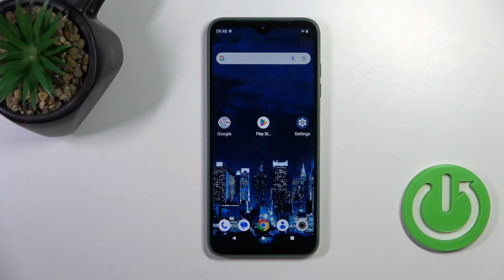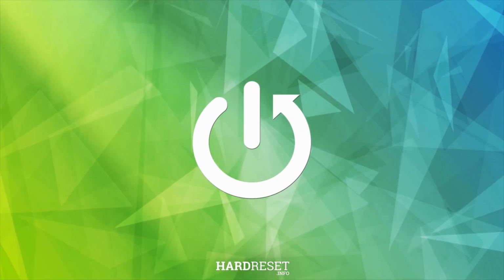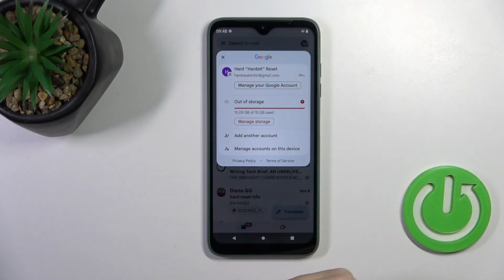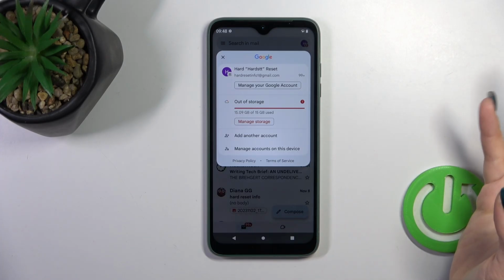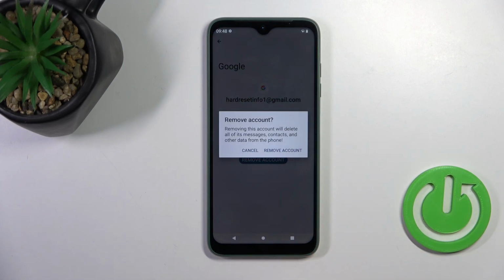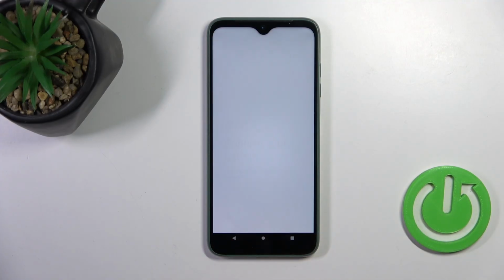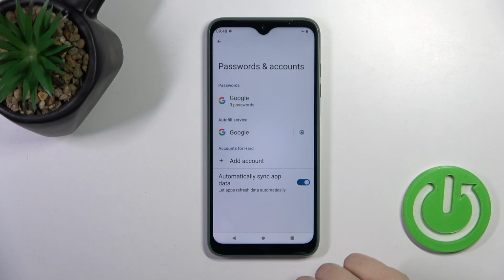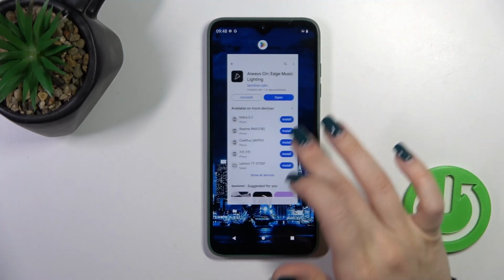How to Logout from Gmail Account on FAIRPHONE 4 5G?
Secure Your Logout: Gmail Sign-Out on FAIRPHONE 4 5G! 🔐📱 In this quick tutorial, discover the simple steps to log out of your Gmail account on the FAIRPHONE 4 5G. Whether you're handing over your device or just want to ensure your account security, we've got you covered. Watch now and learn how to easily disconnect from your Gmail with a few taps. Keep your data secure and stay in control!

How to Logout from Gmail on FAIRPHONE 4 5G?
How to Logout from Gmail User on FAIRPHONE 4 5G?